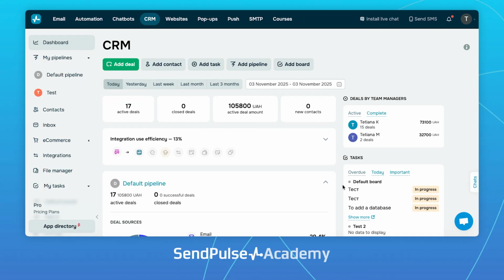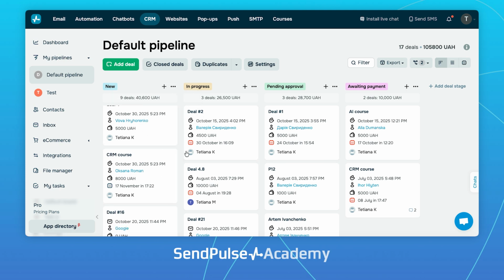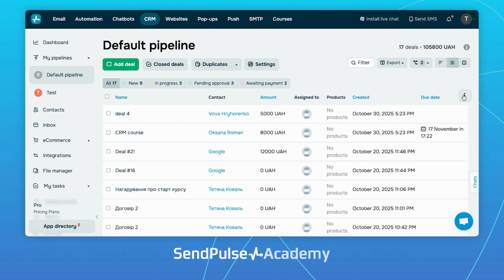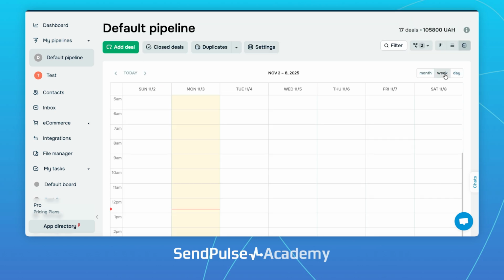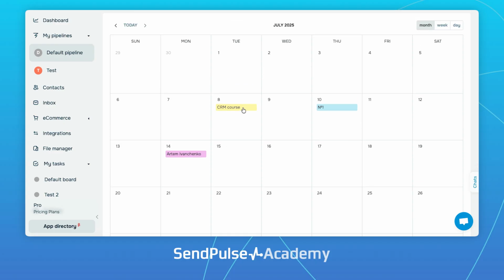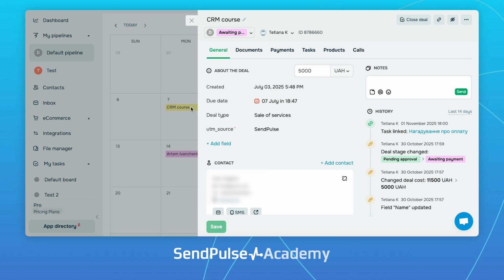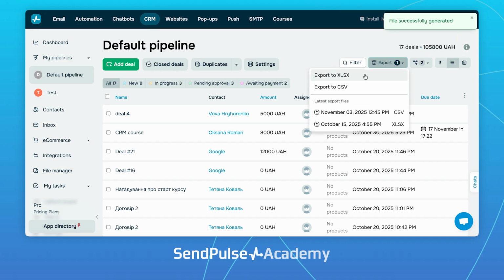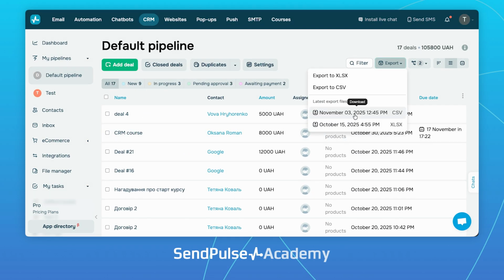Viewing and Exporting Deals. Working with History and the Calendar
In this video, we demonstrate how to work with deals using Kanban, List, and Calendar views, how to apply filters, analyze change history, move deadlines with drag-and-drop, and export deal data for reporting. You’ll learn how these tools help you monitor workloads, track performance, and maintain transparency across your sales process.